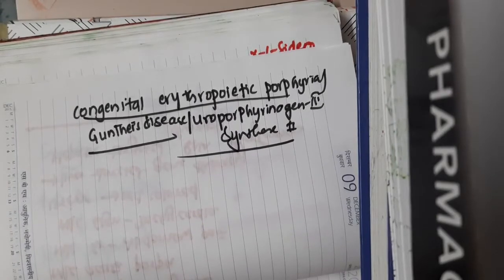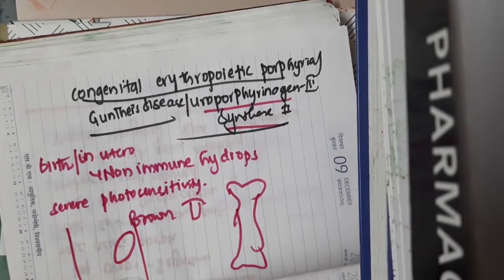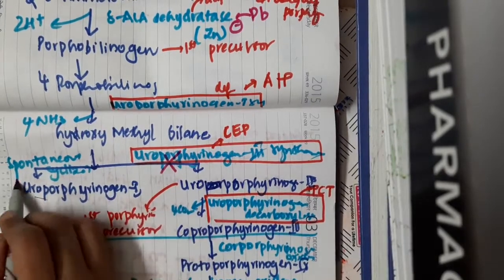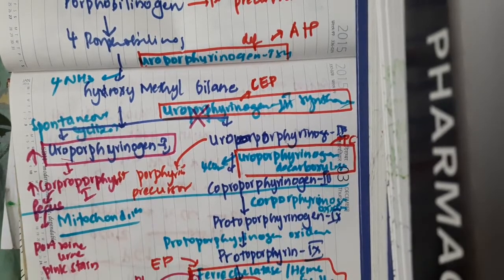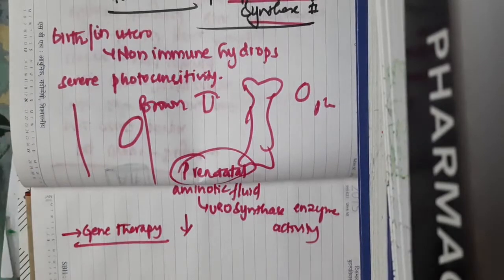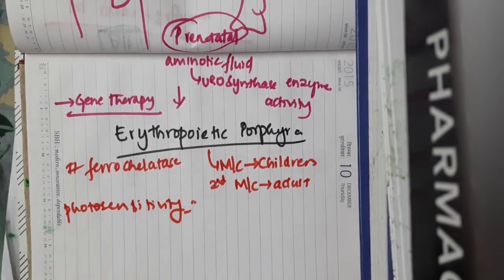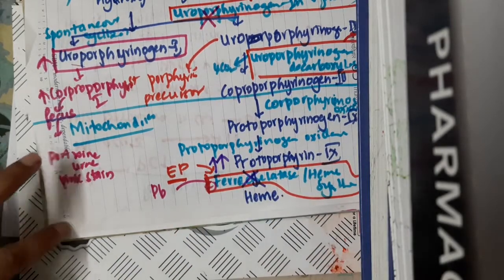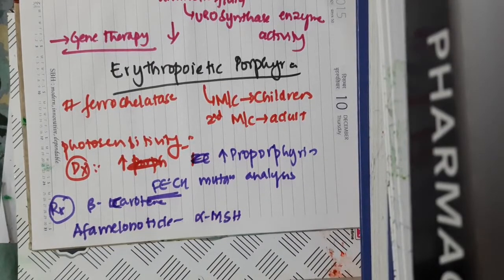Congenital erythropoietin porphyria || Biochemistry